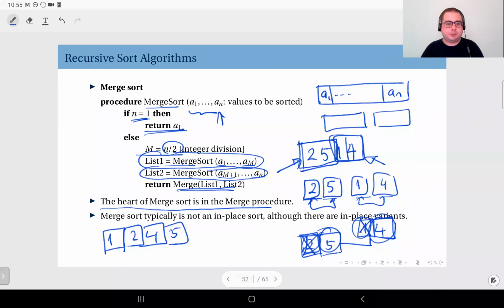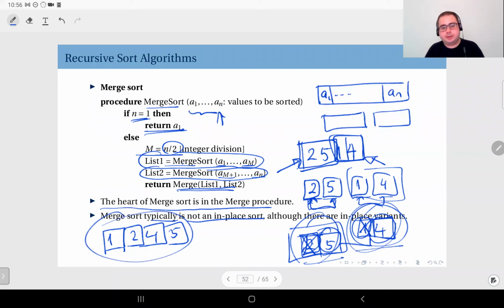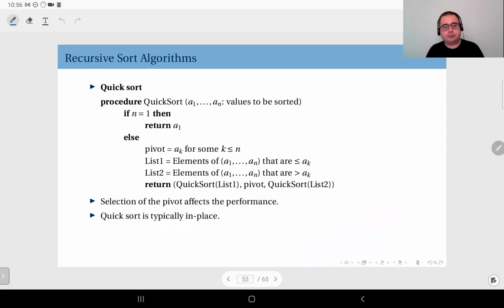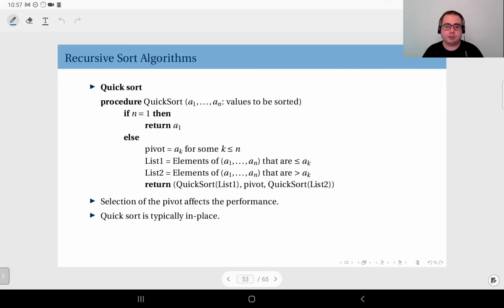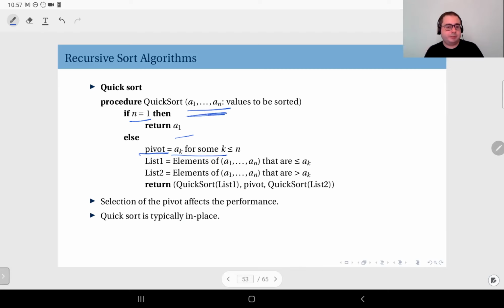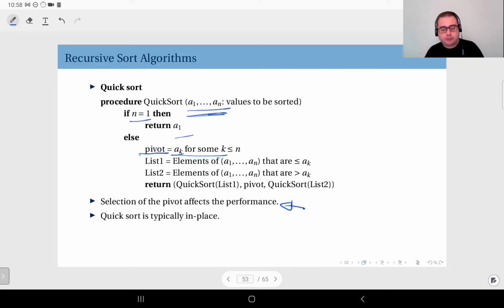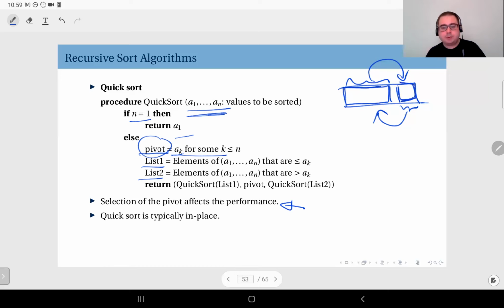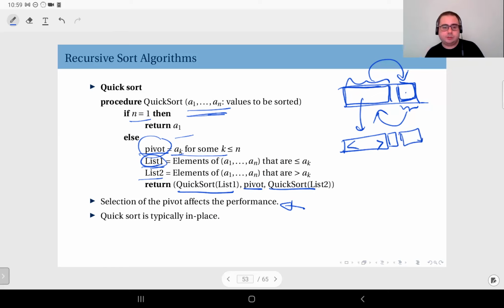10.07 Recursive Sorting Algorithms: Merge Sort and Quick Sort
Recursive sorting algorithms: merge sort and quick sort.